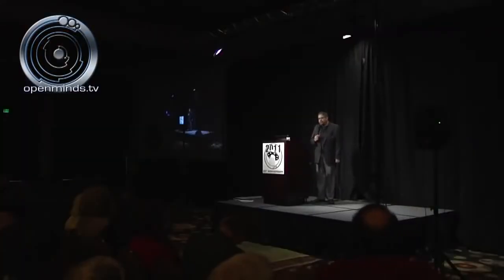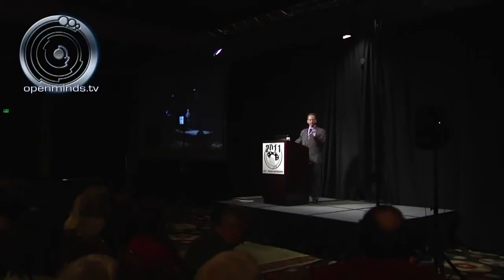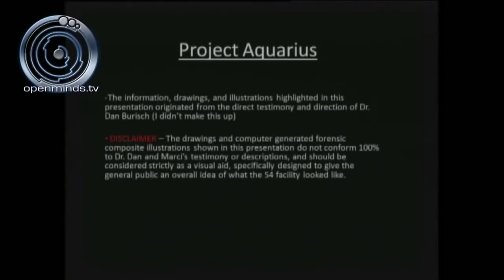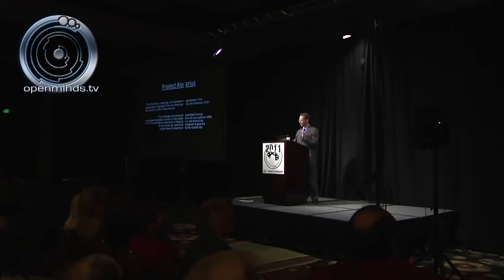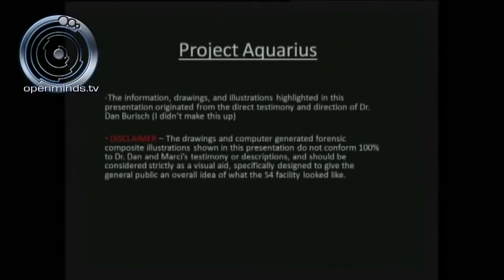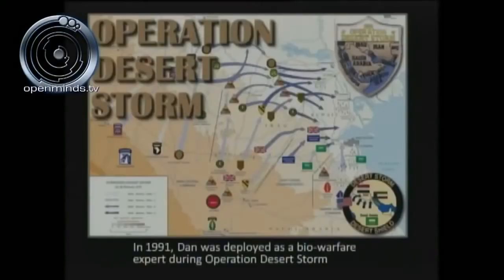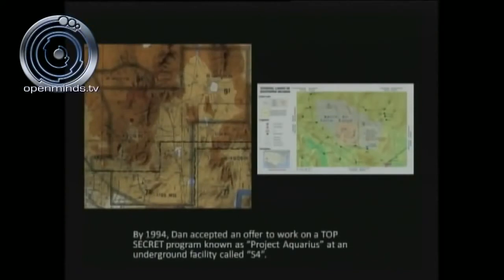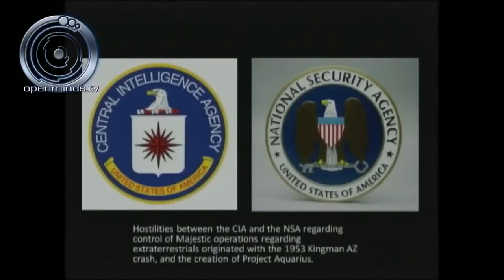Escape From Area 51 J Rod Full Documentary Watch Now! UFO Sightings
Escape From Area 51 J-Rod Incredible Testimony from Michael Schratt, military aerospace historian,In this Open Minds Production, Michael Schratt provides specifics regarding Dr Dan Burischs.

Whistleblower AREA 51 J-Rod Full Length Extended Cut! 2017 Watch Now =) Breaking News Area 51 Blown Wide Open! Best UFO Footage Of  2017! Incredible UFO Video Visit Links! Hear the entire.

Escape From Area 51 J-Rod Incredible Testimony from Michael Schratt, military aerospace historian,In this Open Minds Production, Michael Schratt provides spe. Hear the entire interview with.